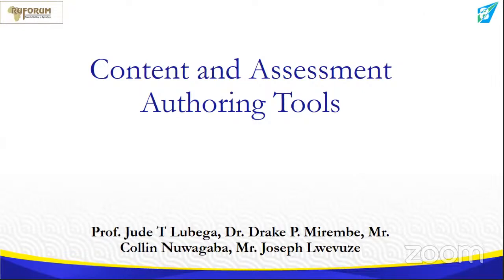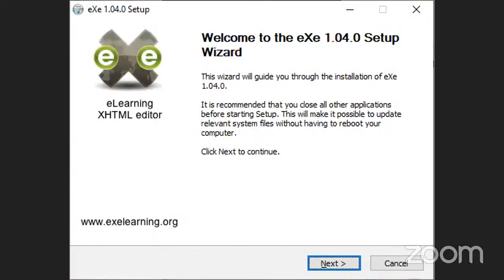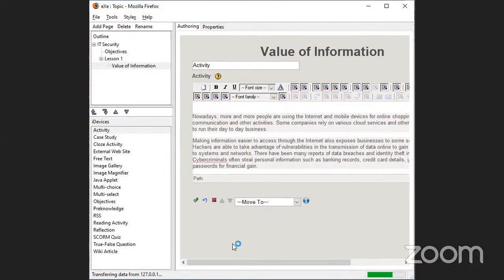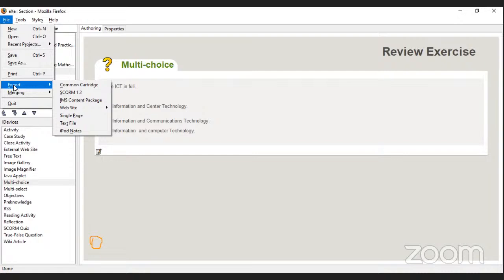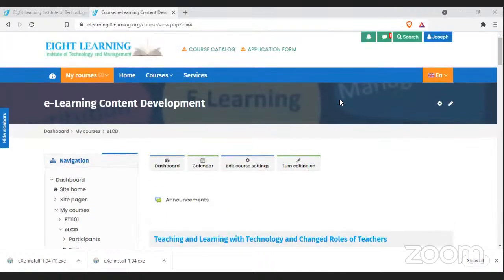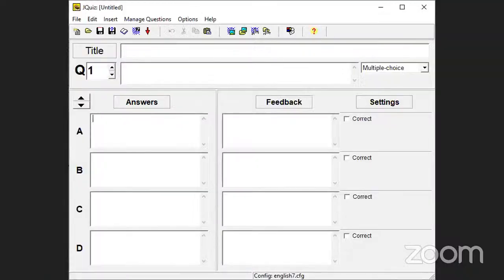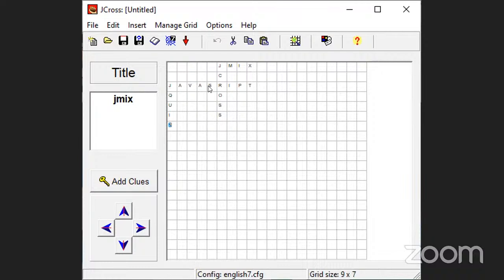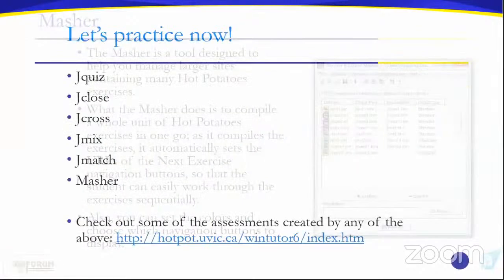Day 2 Part 2: e-learning side event (with BADEA)